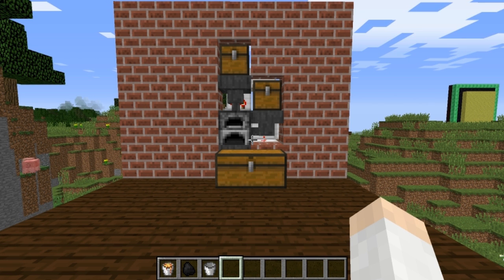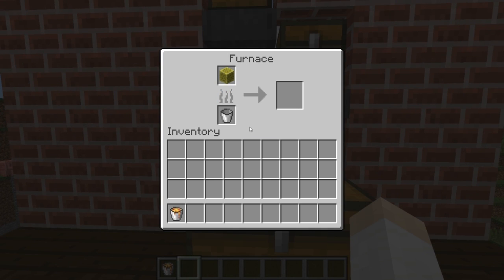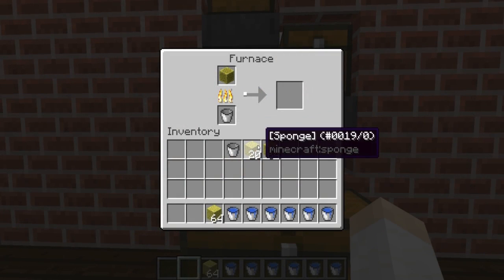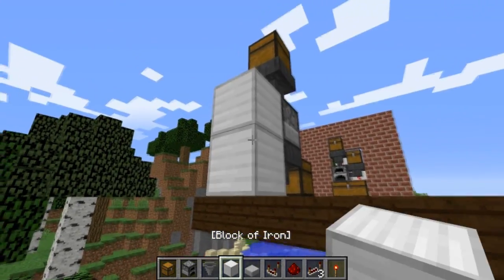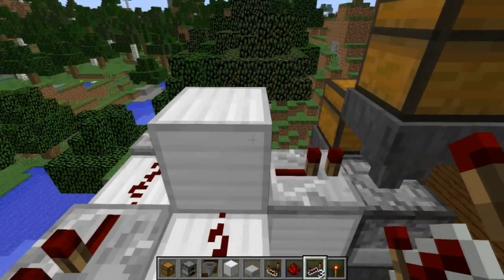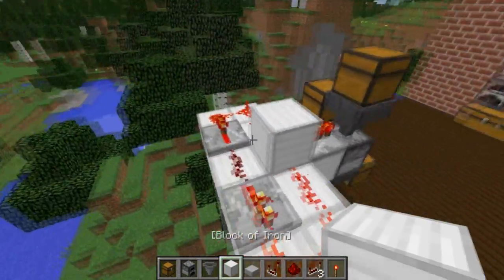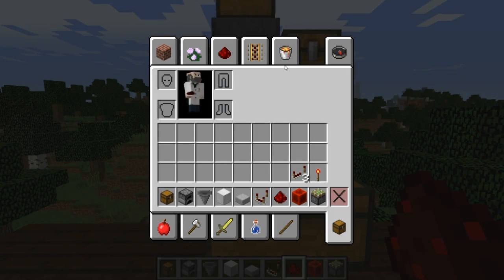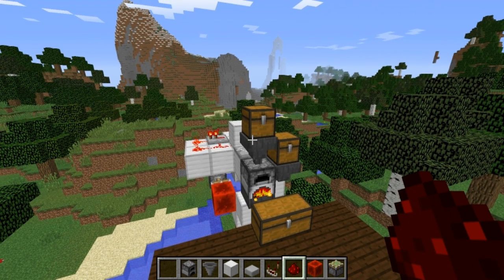[Tutorial] Automated Sponge Drier and Water Collector (1.8 Ready)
A useful invention I created that can both dry sponges and collect water buckets at the same time! This device makes brewing potions in the Nether feasible once again.

It's also very handy for relocating lakes and oceans. This device will work in snapshots 14w31a or later.

I'm off to New Mexico for a few days so I will see you all when I return!